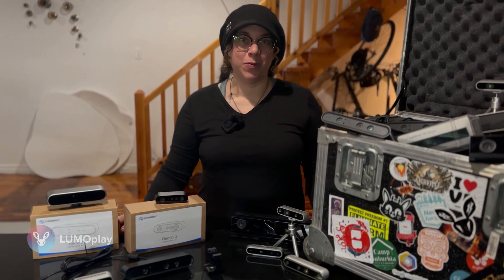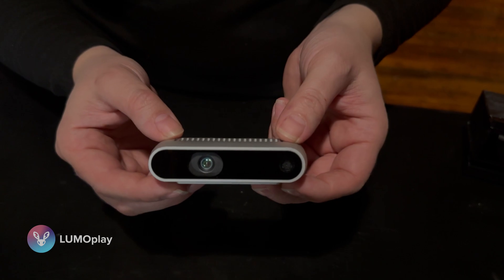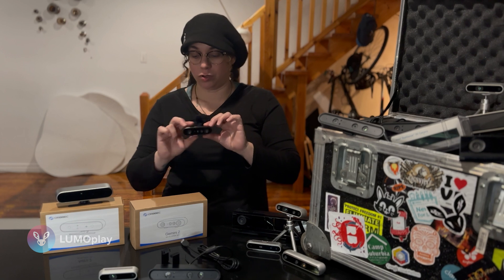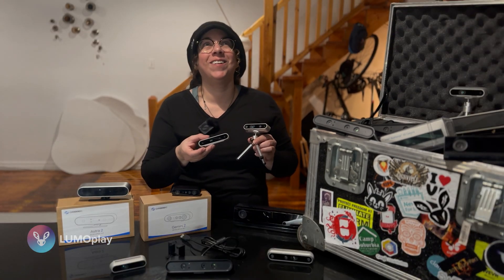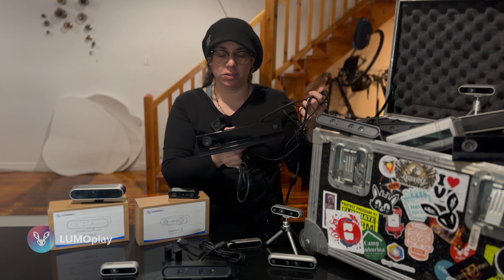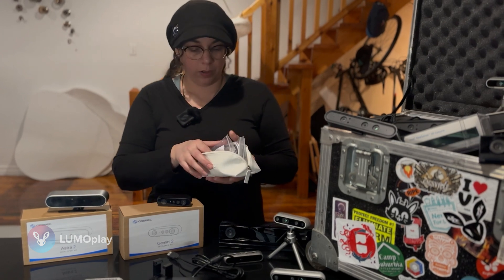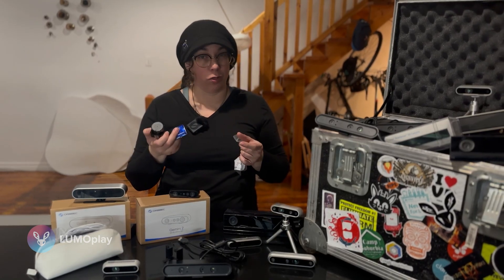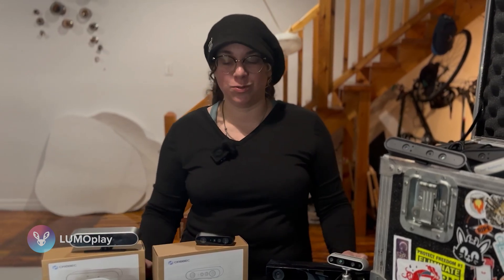Choosing the Right Depth Camera for your Interactive Floor or Wall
As of Jan, 2025, when this video was made,  @Orbbec3d 's Astra 2 is my favorite camera and the original Astra is the most popular camera for LUMOplay. Both are linked below to make it easy for you to avoid getting one of the half-dozen other cameras that Orbbec calls Astra-whatever.

Chapters:

00:00 - Introduction
00:10 - Recommended depth cameras for LUMOplay
00:20 - Orbbec Astra 1
01:43 - Intel RealSense D435F
02:50 - Orbbec Gemini 2
03:49 - Orbbec Astra 2
04:50 - Depth sensors we don't recommend for LUMOplay
04:56 - Intel RealSense L515
05:48 - Intel RealSense D435 & D415
06:31 - Microsoft Kinect for Xbox One
07:40 - Using Custom Sensors
07:50 - OEM Depth Sensors
08:20 - LiDAR Sensors
09:33 - Nexmosphere LiDAR Sensors
10:45 - IR Touchscreen Frames
11:43 - Outro

LUMOplay interactive floor and wall software is designed to work with a variety of off-the-shelf depth cameras and sensors, and as you can see from my enormous collection (yes, that road case is full of old cameras), I've been working with depth cameras for a long time. In fact, the very first version of LUMOplay was called Po-motion and it was released almost a year before the Kinect hit the market!

Since then, we've seen dozens of cameras come and go, so if you're here looking for a list of currently supported cameras, please visit our

If you want a big IR frame for your project, contact Vision One through their

LUMOplay software is sold at-cost and we rely on our community to help us keep our prices as low as possible. If you like what we do, please like the video, share, and consider subscribing, and if you have questions or there's something you'd like me to cover in an upcoming video, leave a comment.